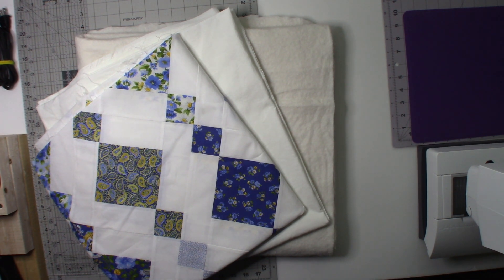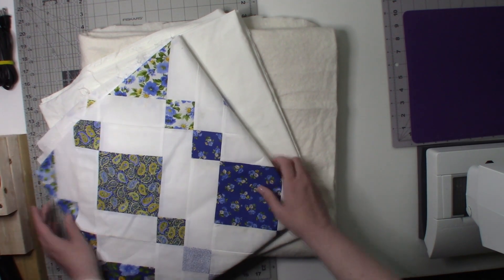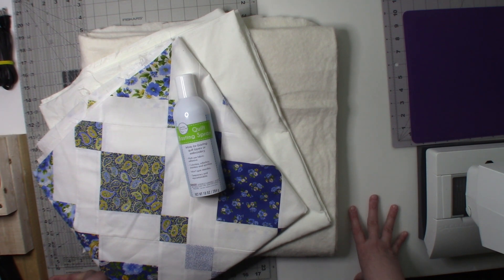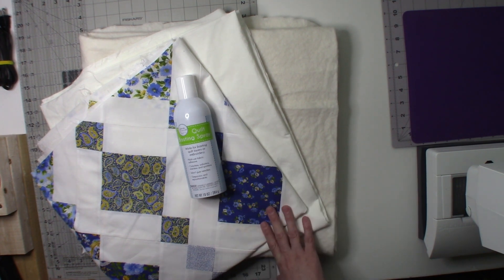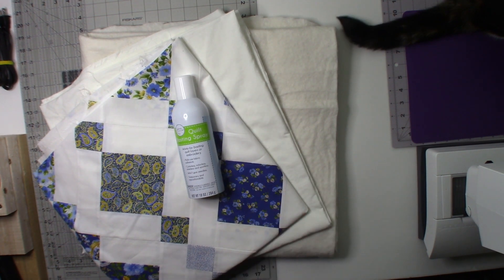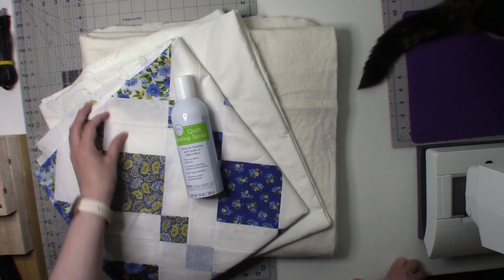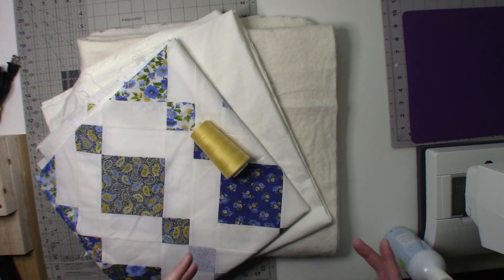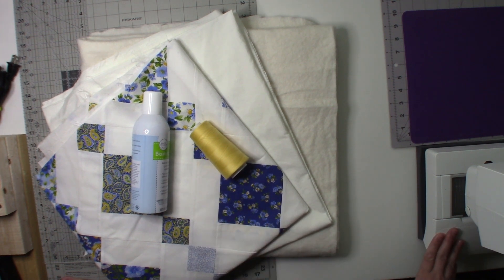Re-Upload of New Chandelier Quilt Update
This video is a Re-edited and re-uploaded version of yesterday's video due to that video having no sound. I'm really sorry that happened. not sure what happened though.